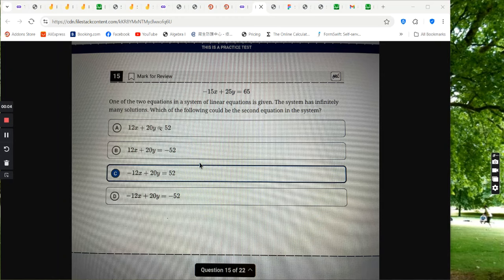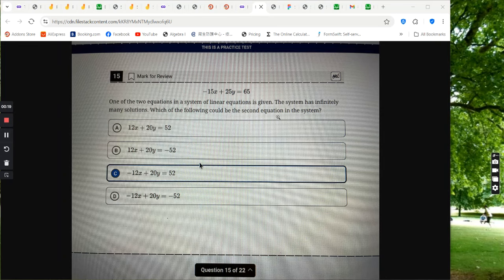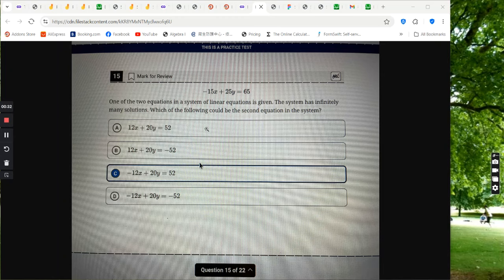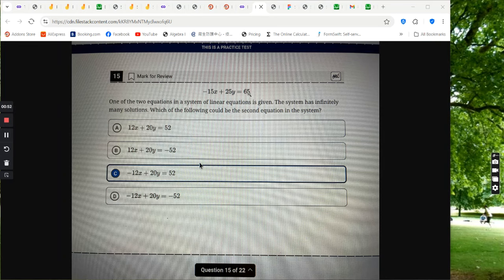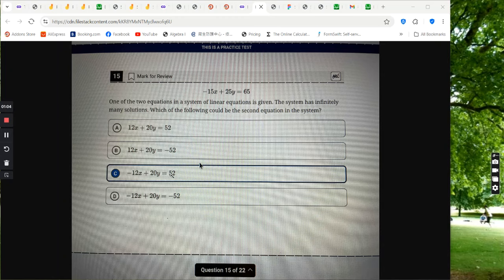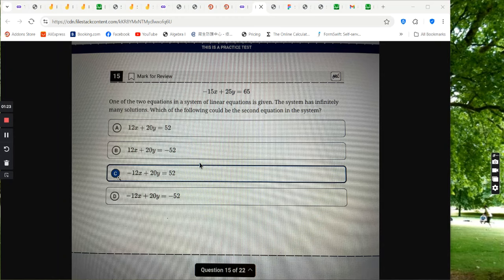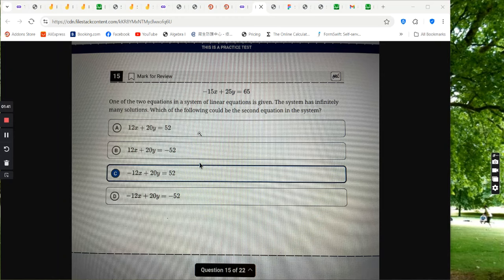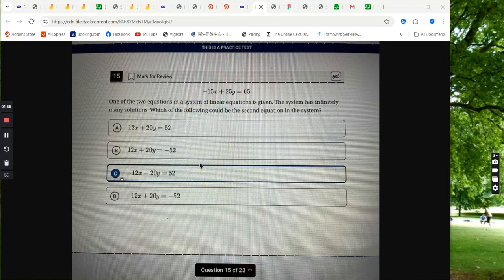SAT student G system of equation question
SAT math question